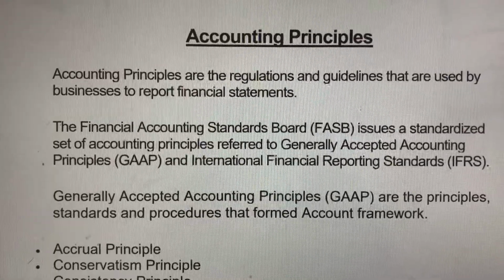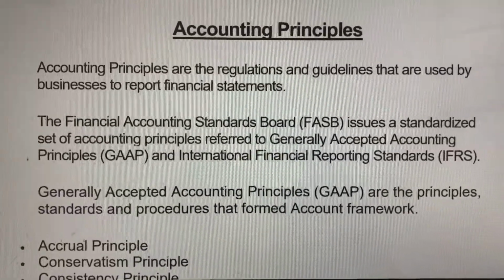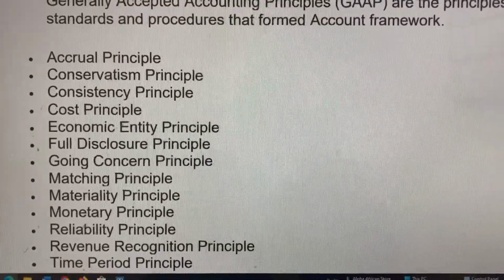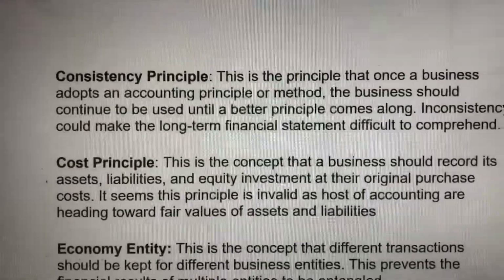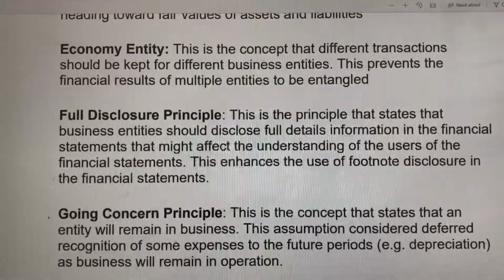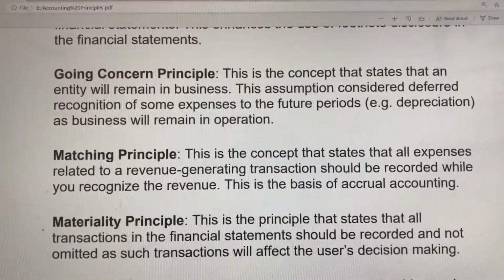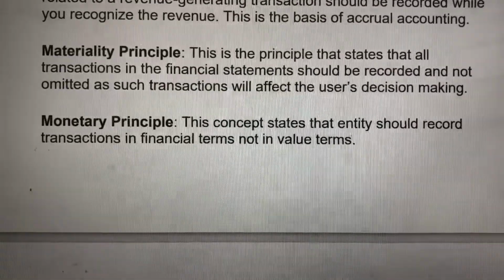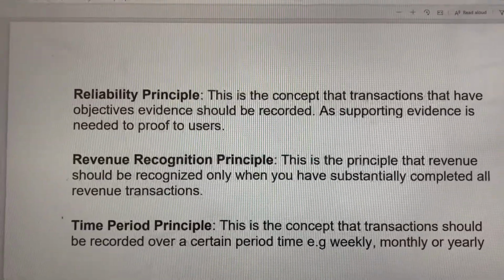Beginners Accounting #3 Principles